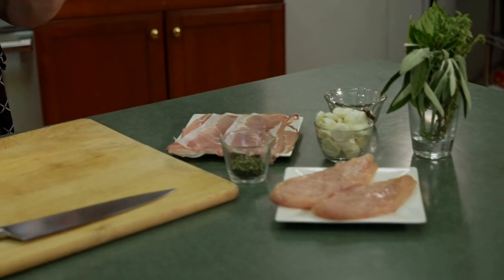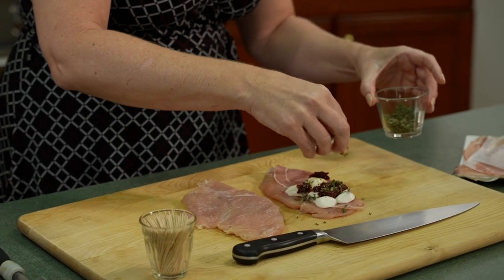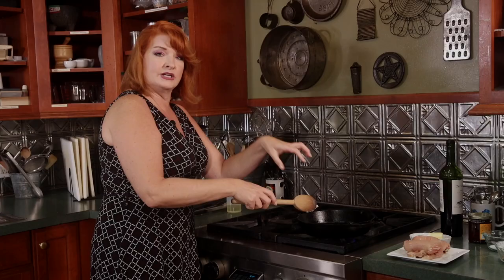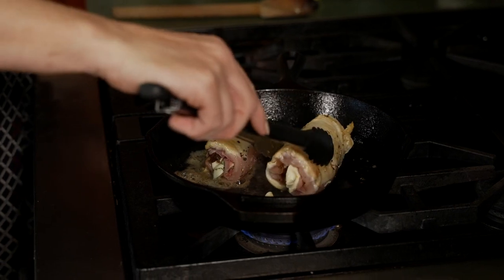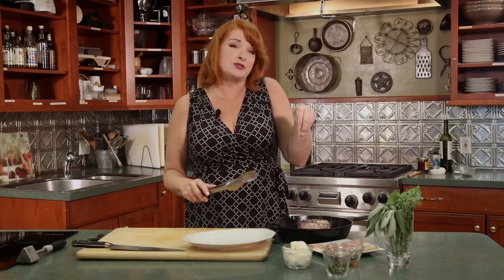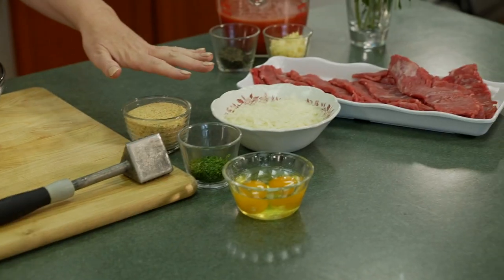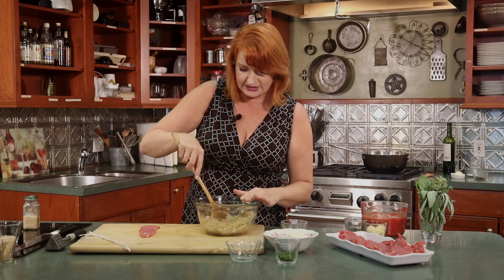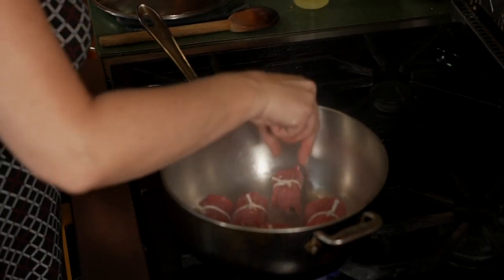Eat This TV/Italy, We're on a Roll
Chef Jennifer keeps the recipes rolling with two popular Italian dishes.